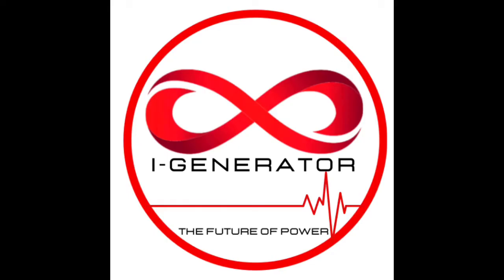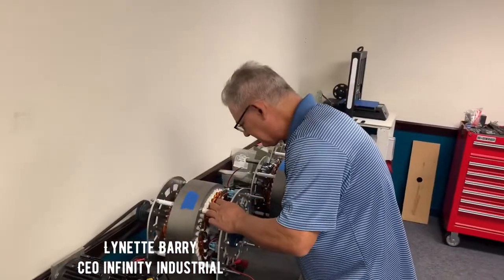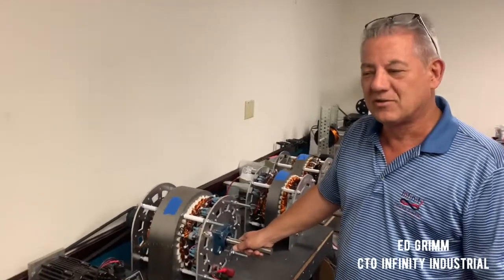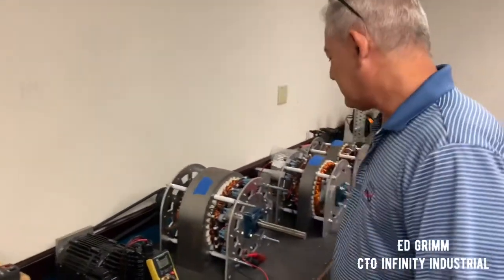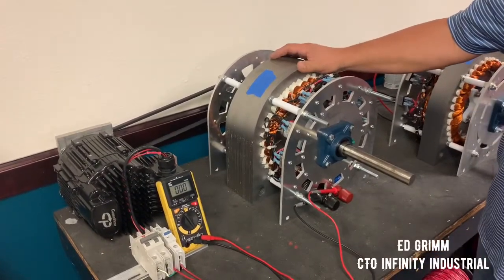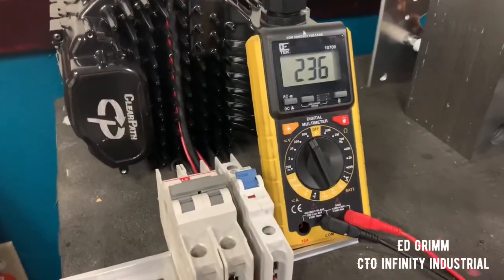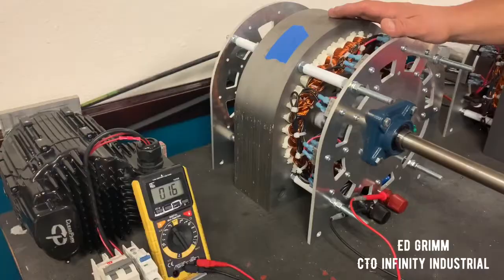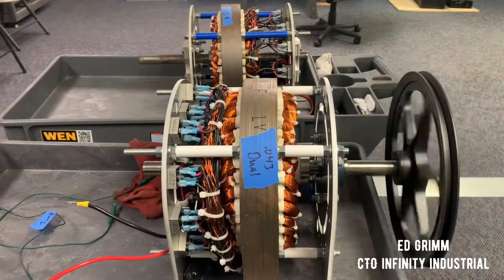I-Generator: The Future of Power - Worlds most efficient generator, now available!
The I-Generator is a 9 Phase, permanent magnet power production device. It is quite simply the future of power.